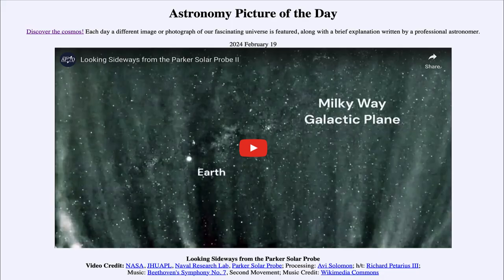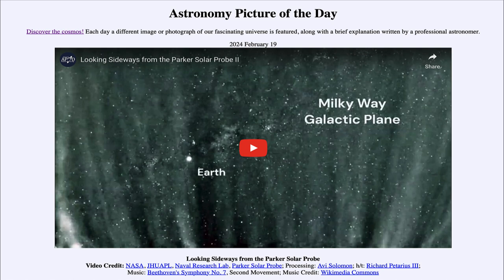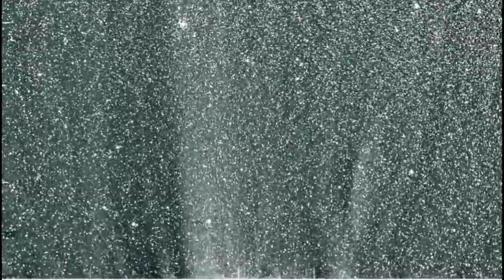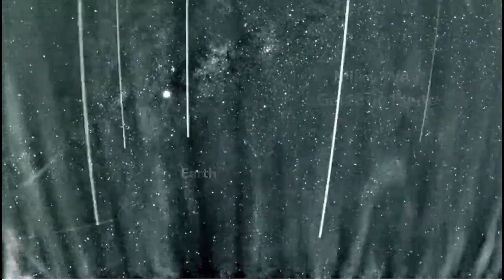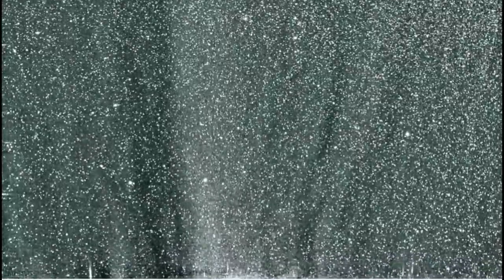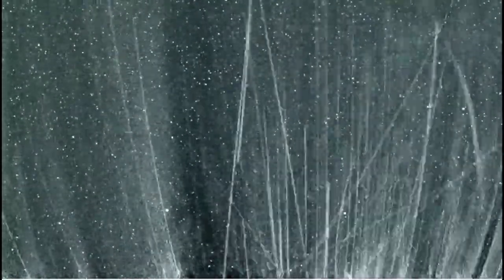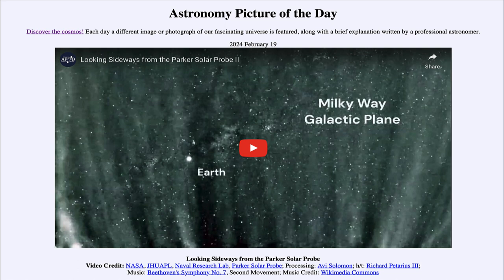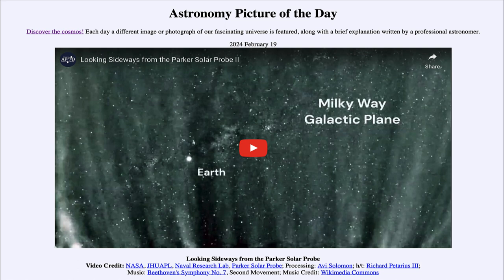2024 February 19 - Looking Sideways from the Parker Solar Probe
In today's image, we see a video clip showing 11 days of images from the Parker Solar Probe. This craft, currently in orbit around the Sun, passes closer to the Sun with each orbit giving us a better understanding of the nearest star to Earth.